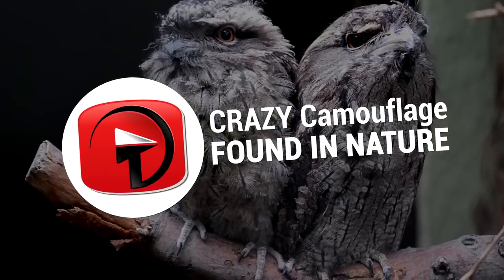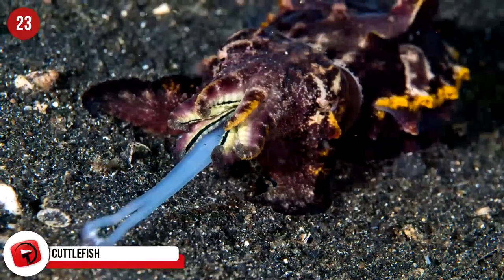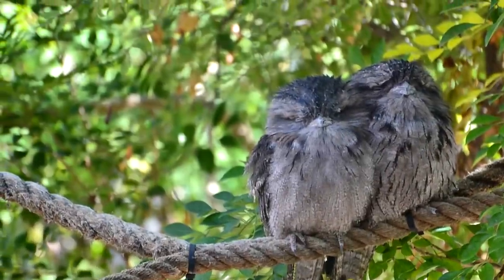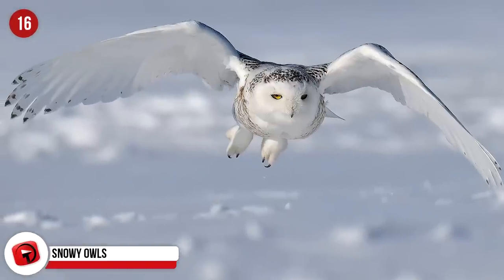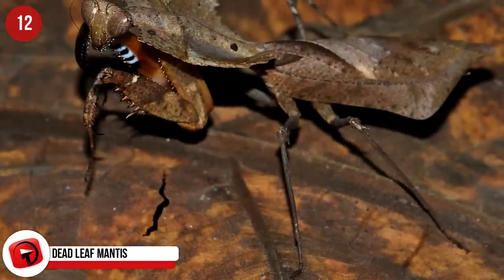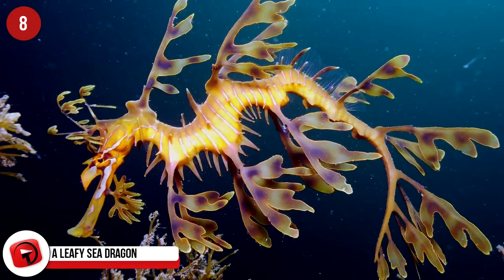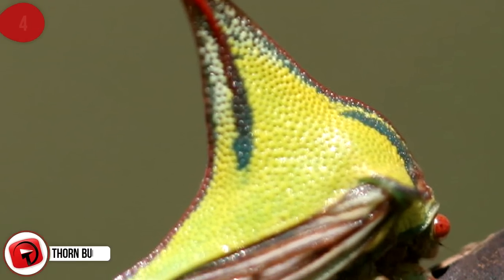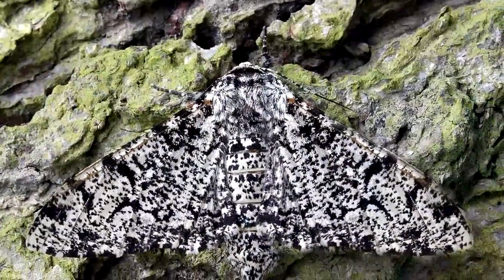CRAZY Camouflage Found in Nature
In the animal kingdom, it’s survival of the fittest, and animals have the most incredible techniques that they use to camouflage and survive! They can mimic plants, flowers or their natural habitat and it’s enough to fool and confuse any potential predator. Today we have a look at some incredibly adept animals who take camouflage to another level!

8 - A leafy sea dragon
Also called Glauert's sea dragon, this crazy creature looks exactly like a marine plant. Their bodies are adorned with gossamer, leaf-like. They blend in beautifully with the surrounding kelp and seaweed. If you look hard enough, you’ll find them in ssouth and east Australia, and they’re usually brown to yellow in colour. They are listed as near threatened, as divers keep taking them for pets! It got so bad, that by 1990, the Australian government placed the species under complete protection, and it’s illegal to remove them from their natural habitat.

7 - Dead Leaf Butterfly
It’s one you’d easily miss because the dead leaf butterfly resembles a dry leaf complete with veins when its wings are closed. Found from India through to Japan, these butterflies may resemble a leaf when their wings are closed, but it’s a completely different story when they’re opened. When open, they’re rich in beautiful colours. What makes the camouflage of this animal even more impressive is that the leaf-wings change colour to match the seasons!

6 - Pygmy Seahorse
Camouflaging is the pygmy seahorse’s speciality, and that’s why we weren’t even aware of their existence until recently. Also called the Japan seapig, this seahorse is tiny – around the size of a grain of rice – and they’re very hard to spot! Research is underway of these small creatures, who feed on plankton. They hide well in the colourful coral where they live.

5 - Sand grasshopper
This creature should be called sand hopper and not a grasshopper, however, the sand is where you’ll find them. When you do find one, you’ll probably have stepped on it accidentally, because you would not have been able to see it! They match their sandy surroundings perfectly, and they hop between brownish grass and sand with very few even noticing, especially the birds who would like to take a nibble!

4 - Thorn bug
They’re related to cicadas and leafhoppers and are master of disguises as they look like thorns on a branch, as opposed to a tasty treat for a predator. They have enlarged and ornate pronotums, which look sharp and inedible. Very few predators would be willing to take a chance on this one!

3 - People
Humans have been using camouflage for a long time, and we’ve become pretty good at it! Camouflage is associated with the military and in a jungle environment would be greener, a desert environment would sport more tan colours and snowy climates, whites and greys. Camouflage has been used to hide far larger objects, like forts, army vehicles and equipment. Decoys have also been used as a type of camouflage, for example, entire fake cities have been erected to divert enemies away. Technology has given a wider scope for camouflaging, and thermal imaging, radar, satellite photography and image enhancement have all been used to great effect.

2 - Orchid mantis
They may look beautiful and harmless, as they’re blended into their orchid with perfection, but they’re ruthless killers! Their camouflage makes them look like a flower petal and when an insect comes to feast on the flower, the mantis strikes and feasts!

1...